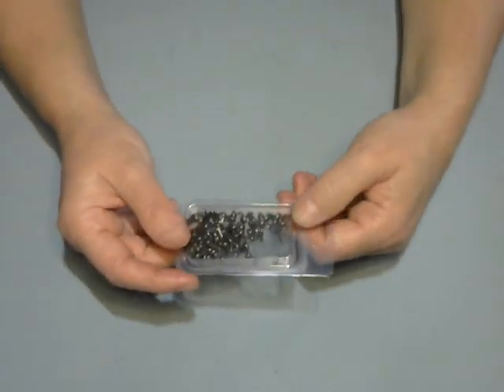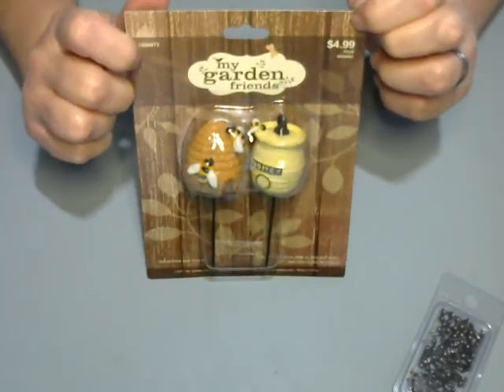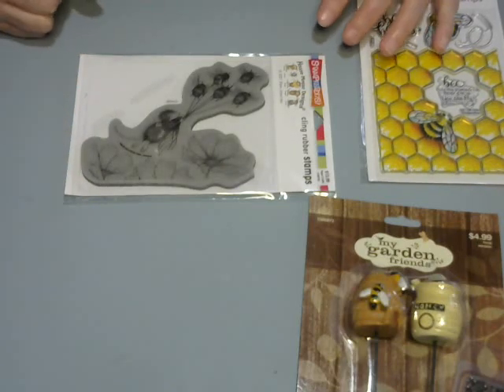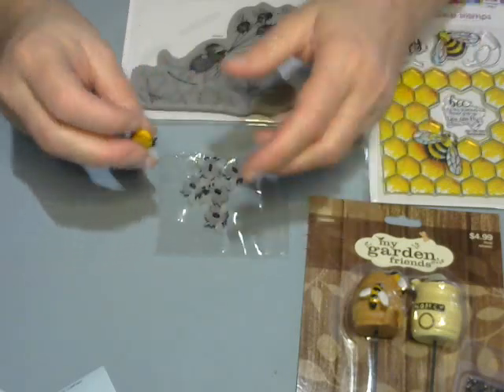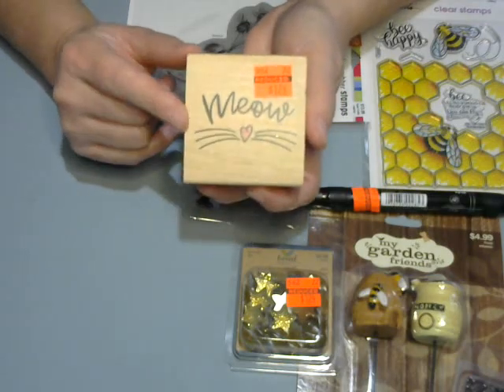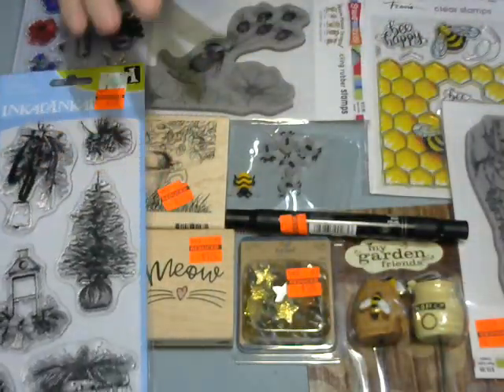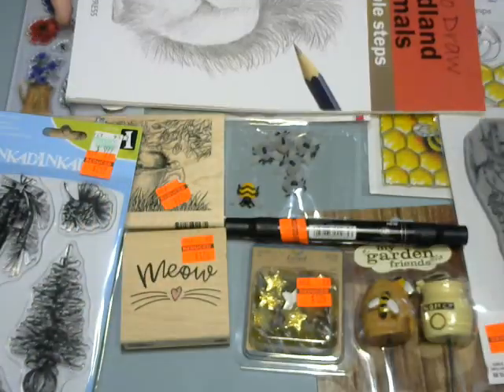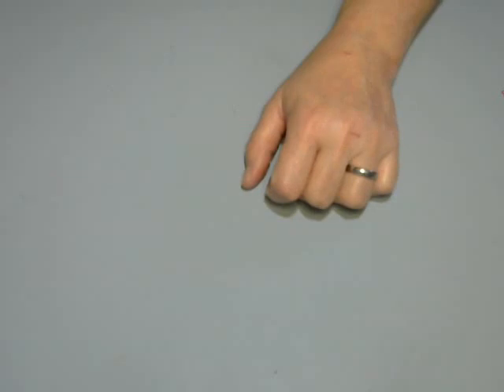Hobby Lobby Haul April 2022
Have a great day and be sweet and kind to each other!
xx Paula

This video is not intended for children, it is for 18 years of age or older.